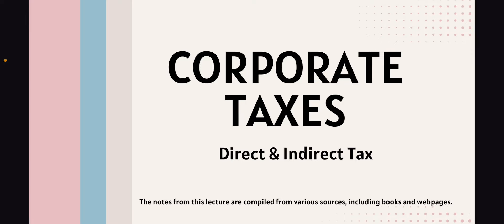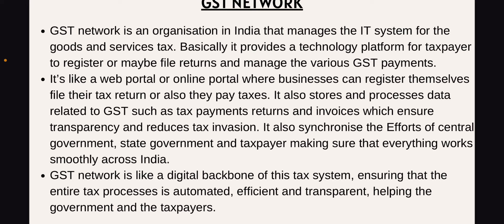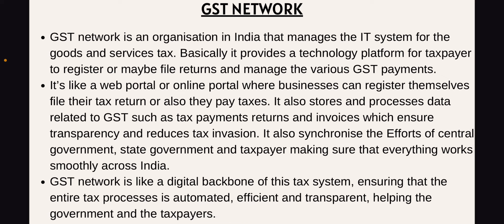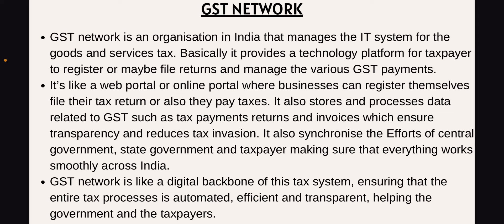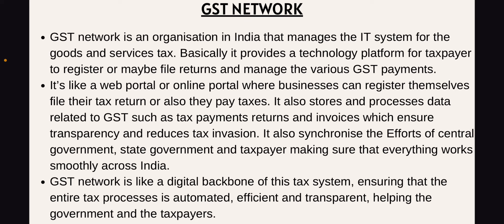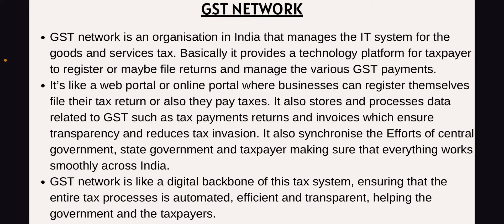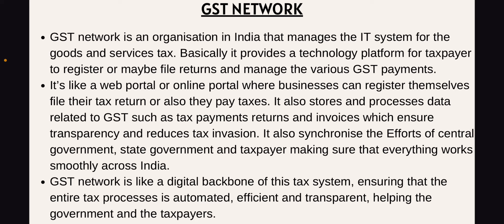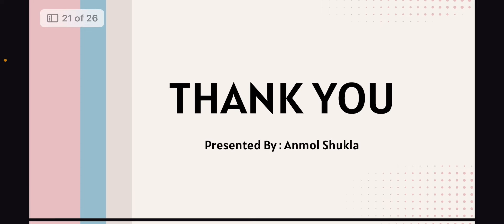GST Network | Corporate Taxes-Direct and Indirect Tax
Your contributions helps me to continue creating videos for all of you. Thank you for your support.💌🙂

Hey everyone, I am Anmol Shukla!

This is to inform you that my lectures are suitable for all universities(AKTU, DU, CCSU, BHU, CSJM. and so on ).

I will try to reply ASAP!

Thankyou ❤️